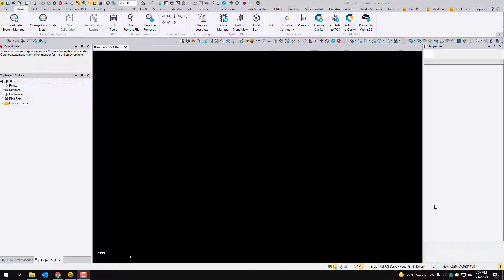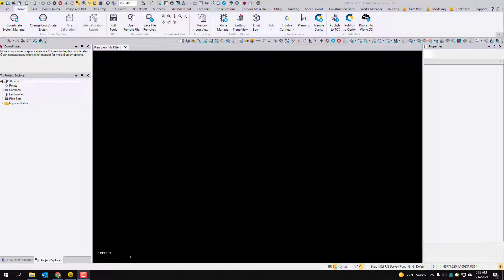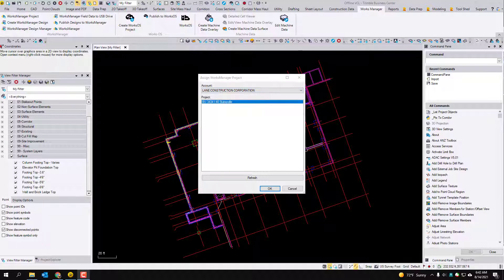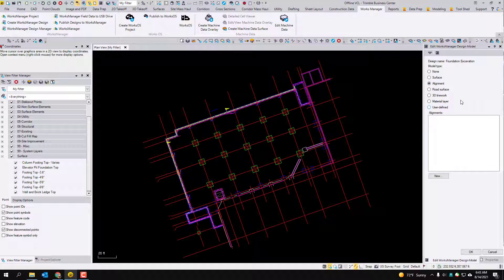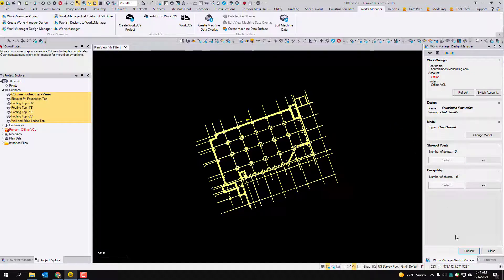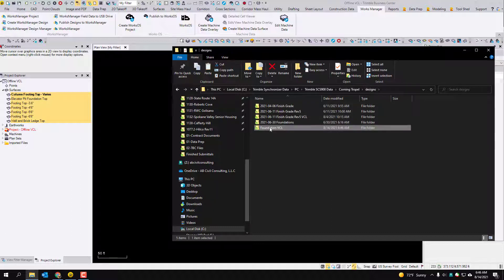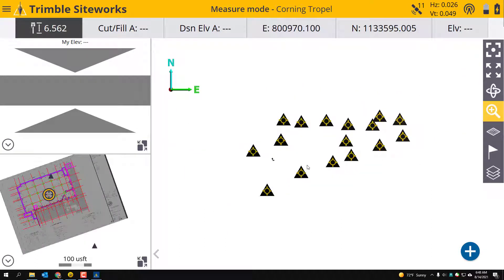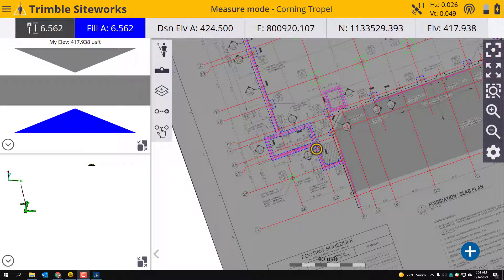Trimble Business Center Offline VCL Exporter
In this video I go over how to use TBCs Offline VCL Exporter to publish VCL files to your local disk which allows you to upload to machines and data collectors with a flash drive.